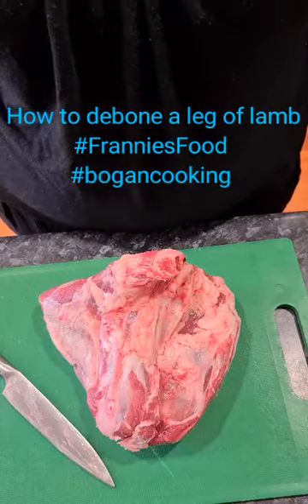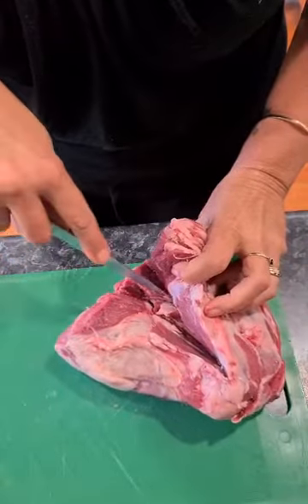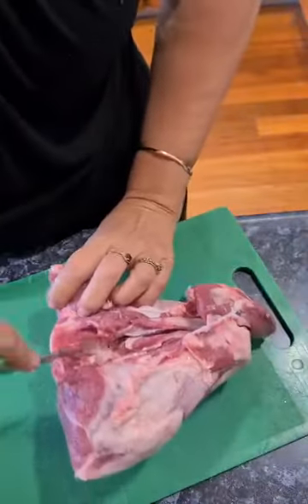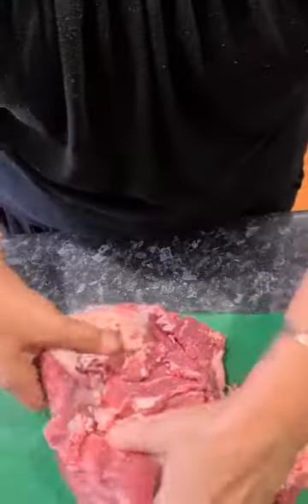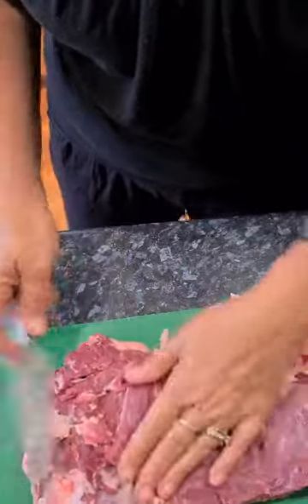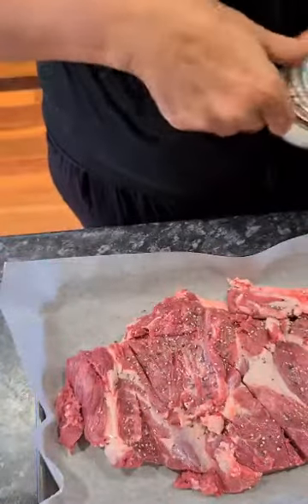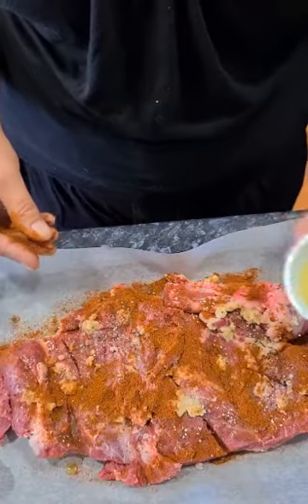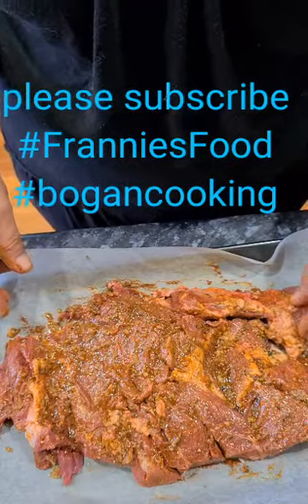How to debone a leg of lamb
Let nanny Frannie show you how she debones a leg of lamb, then butterflies and marinades with some lovely middle eastern style spices.